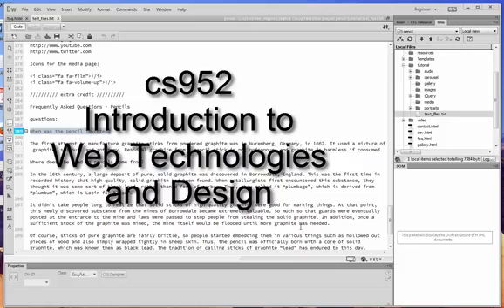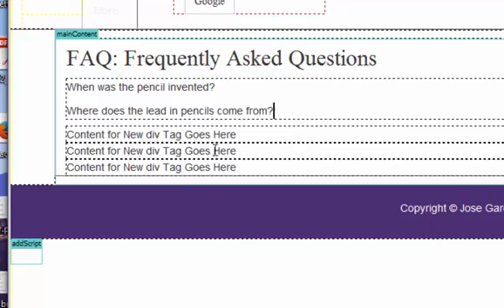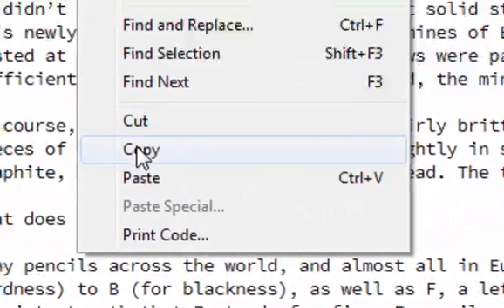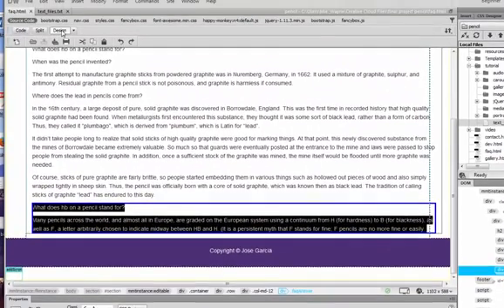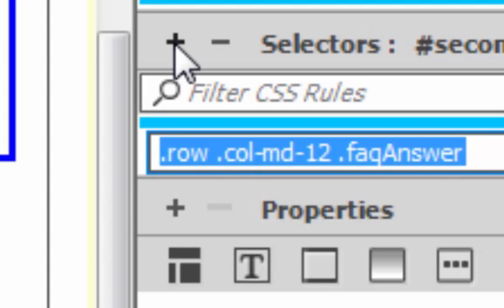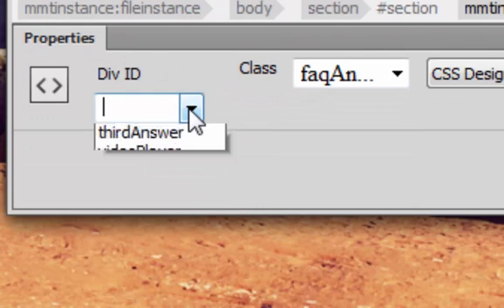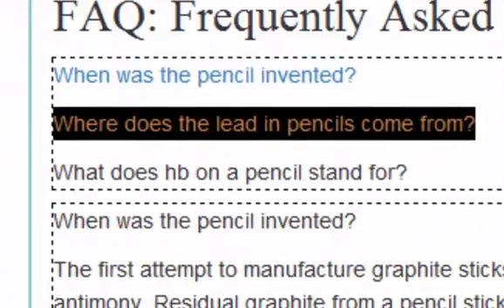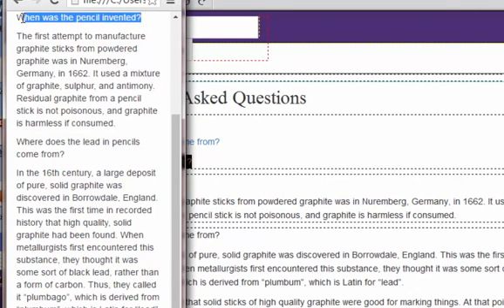cs952 m11 02 Introduction to Web Technologies and Design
cs952 Introduction to Web Technologies

and Design